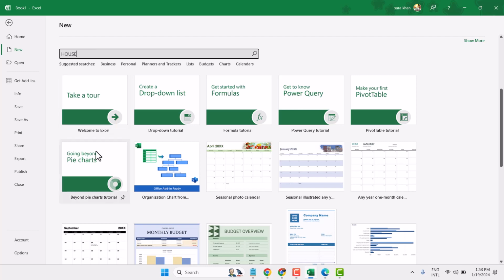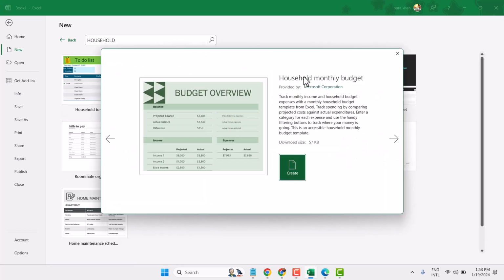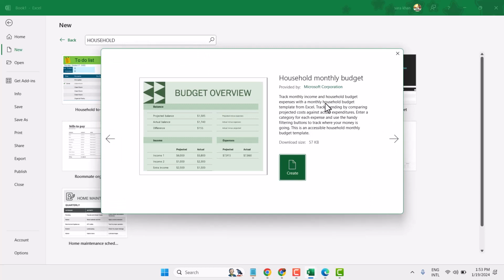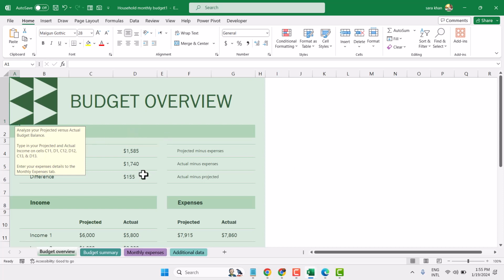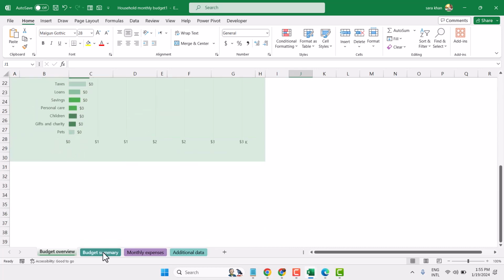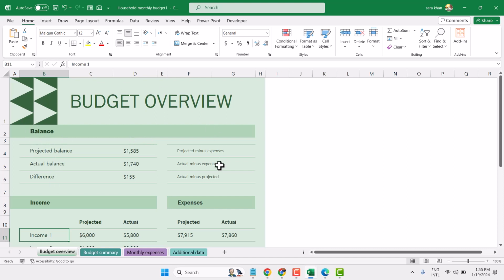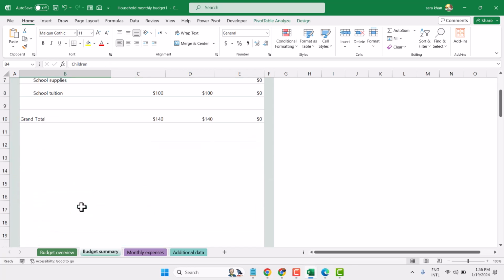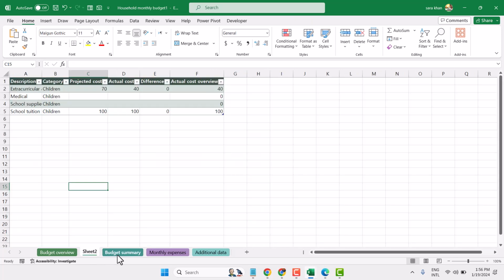Excel Monthly Budget Template